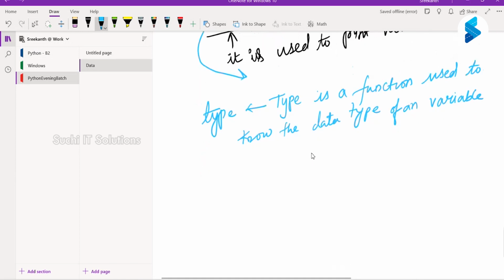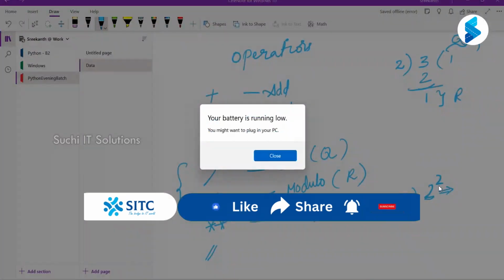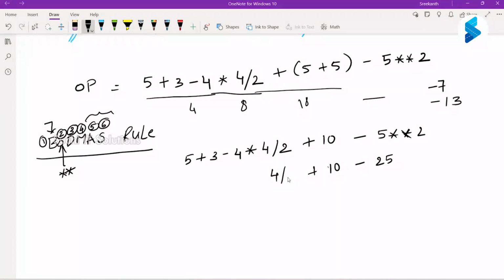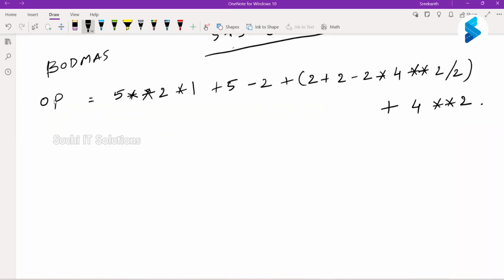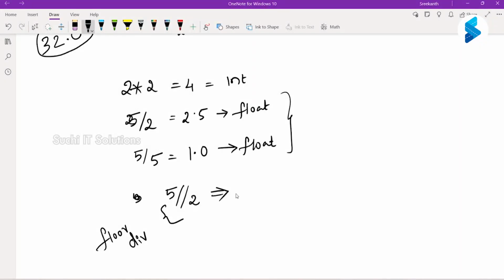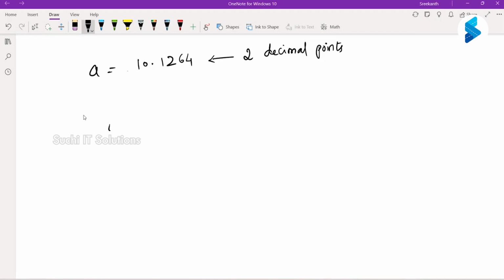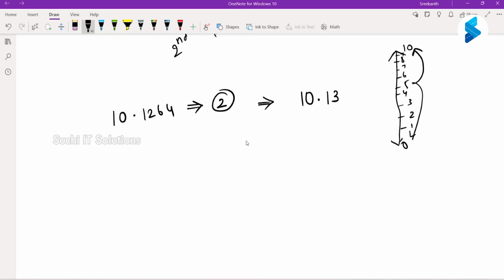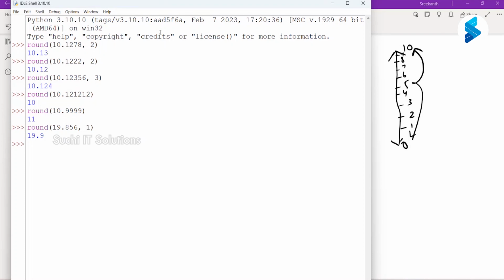07 - Operators | Full Python Course